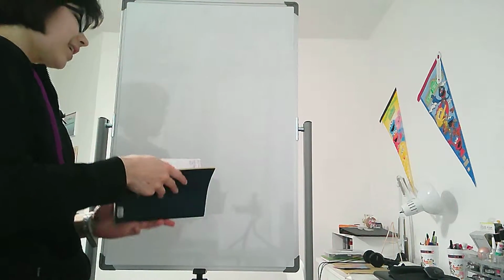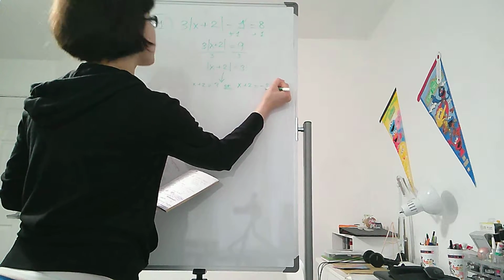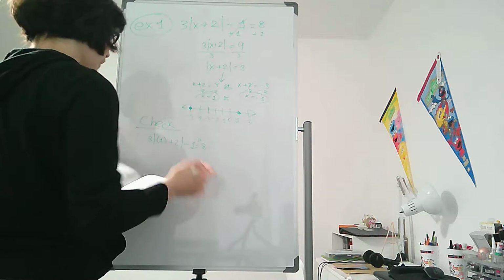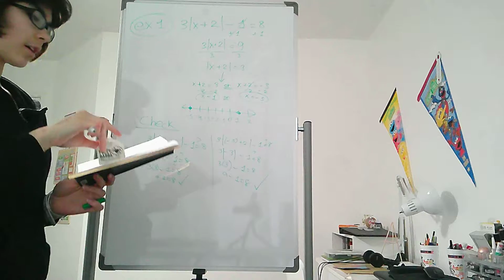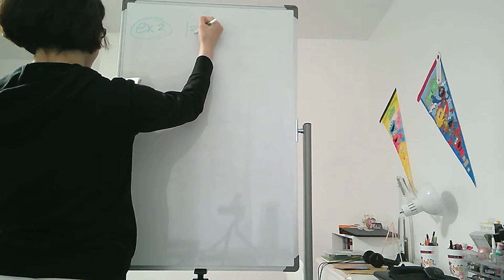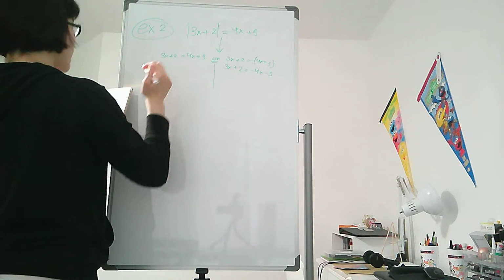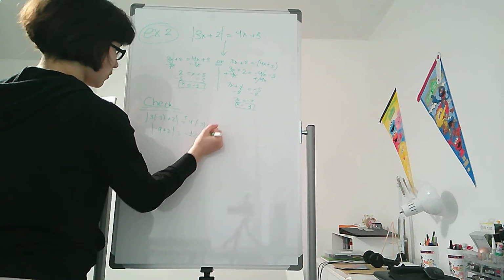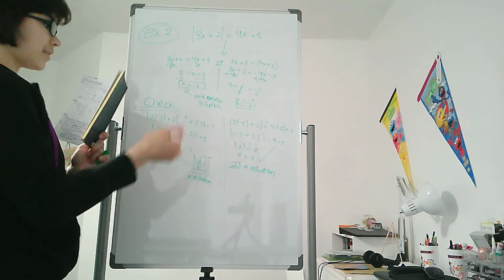Mathelingual #20 | How to Solve Multi-Step Absolute Value Equations [Maia Ann] Math Tutoring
In the last video, I covered a simple, one-step absolute value equation. But what happens if we have more than one step that needs to be taken?

Enter the number line (again!) and the need to (as always) check your work ^_~